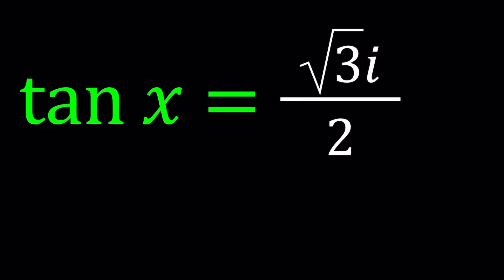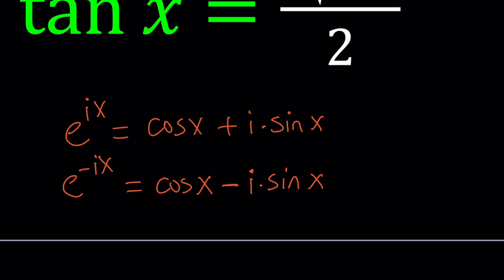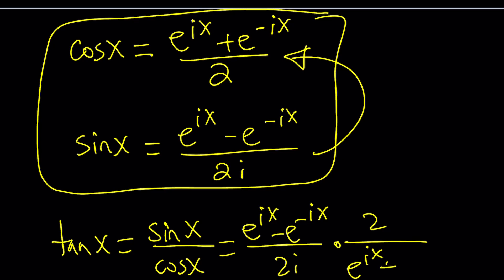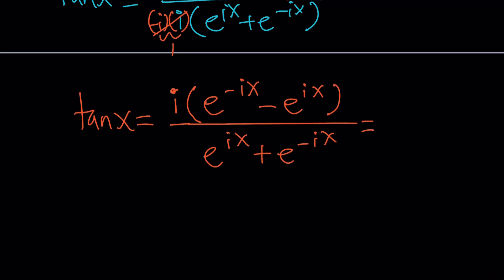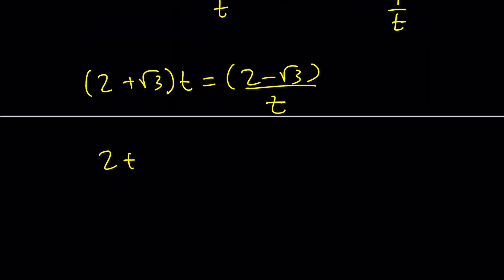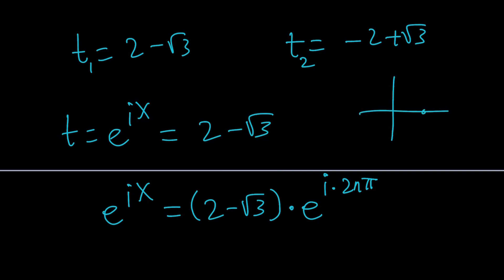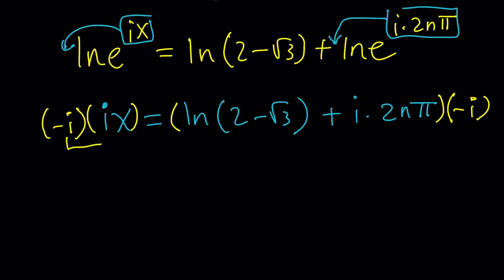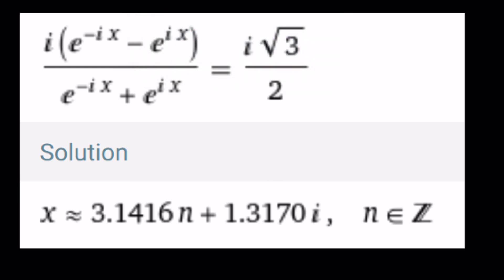An Interesting Trigonometric Equation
If you need to post a picture of your solution or idea:
tan(x)=isqrt(3)/2
SIMILAR PROBLEM

via @YouTube @Apple @Desmos @NotabilityApp @googledocs @canva
x^4+y^4+z^4+1=4xyz